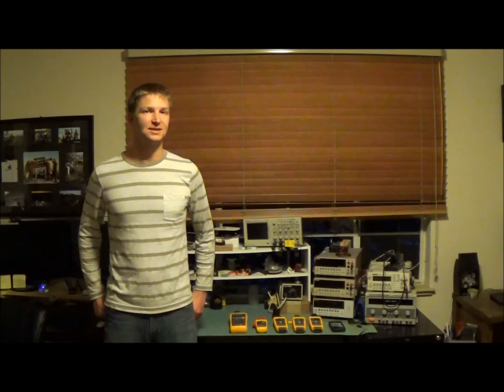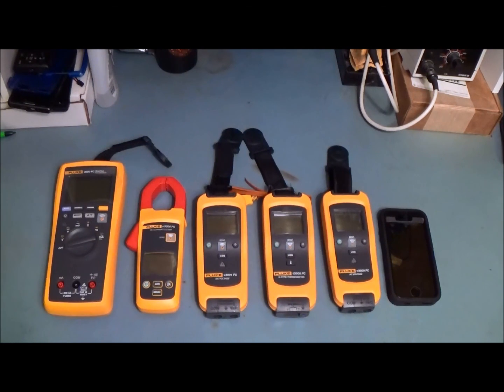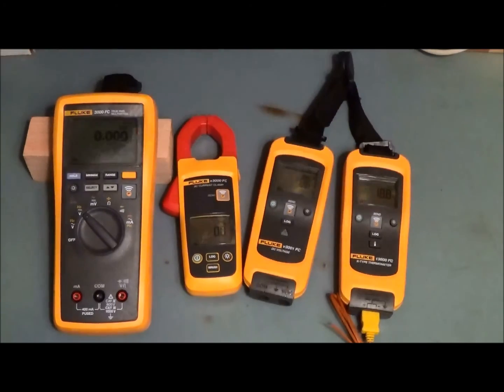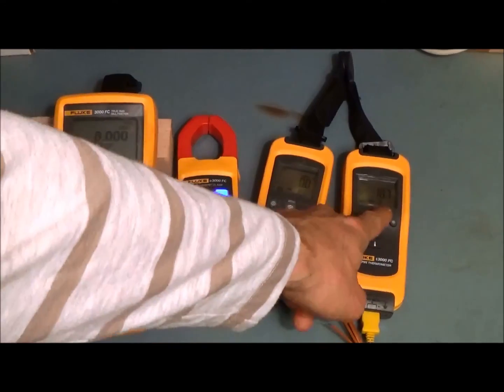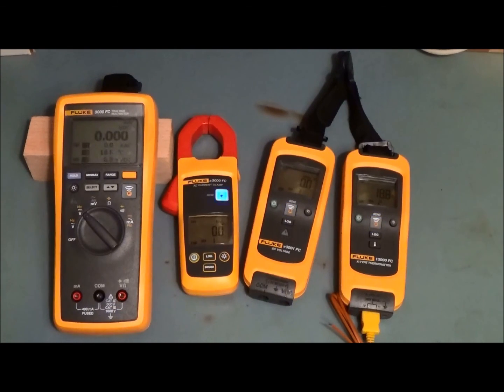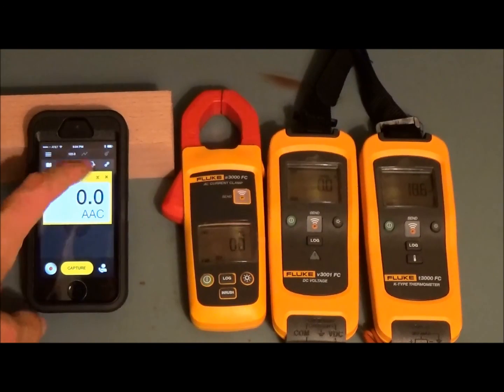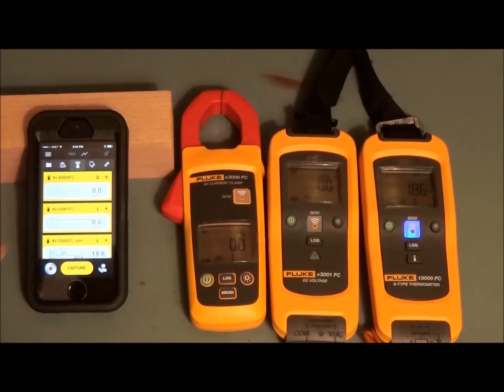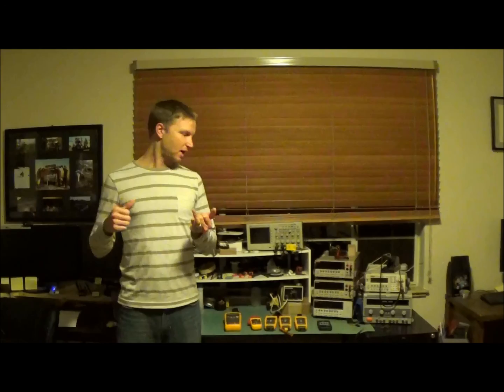Intro to Fluke Connect from element14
Dave kicks off element14's series on Fluke Connect with this intro video showing a few of the basic features.

Note: In the video I show that the DMM couldn't connect to the iPhone, but Thomas noted in the comments that it is possible:
"In order to get a DMM to act as a slave, turn the DMM off, press and hold the radio button, and then turn the DMM on.. it'll show "MOD" on the screen, and when you release the radio button, it should be viewable as a Module on the iPhone"